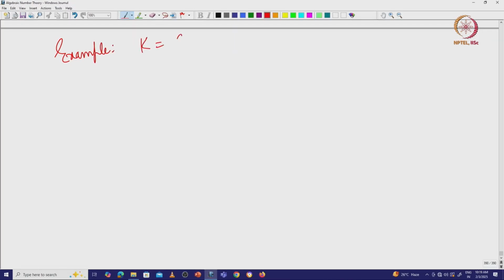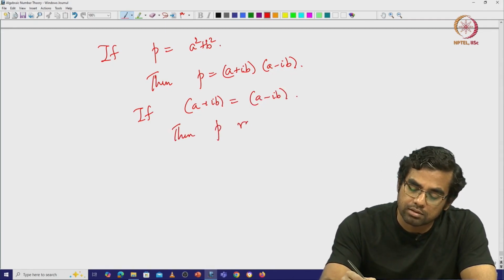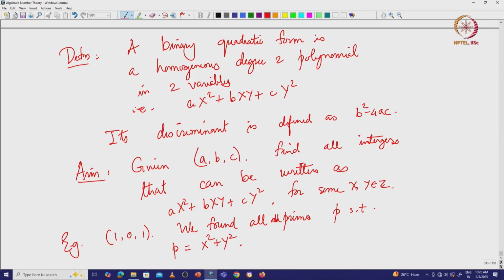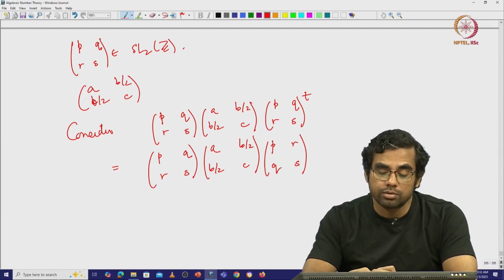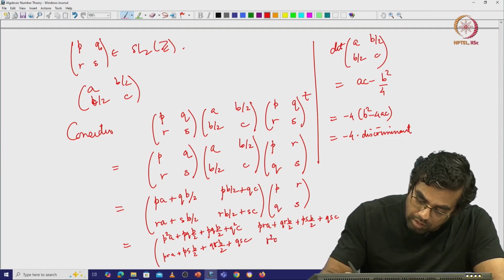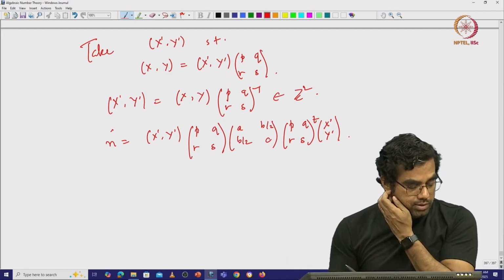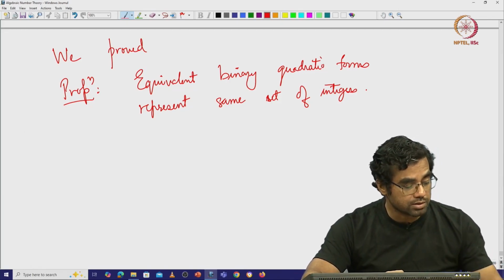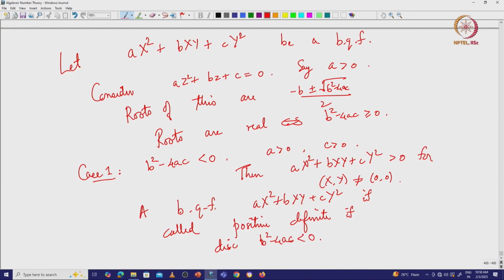Binary quadratic forms-I